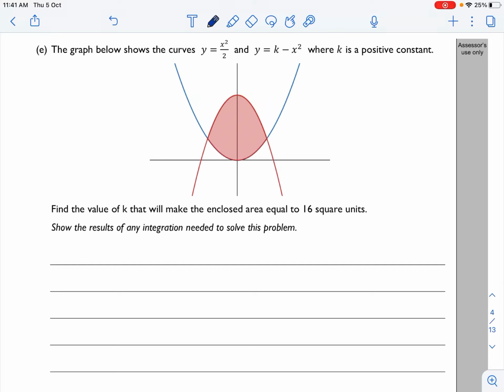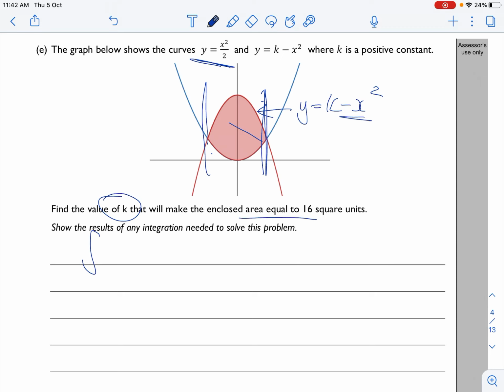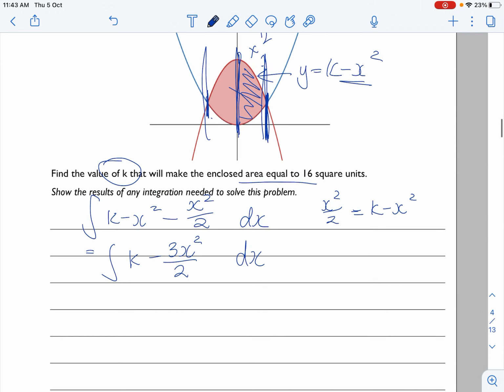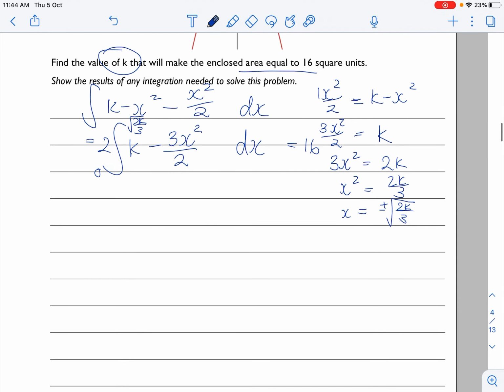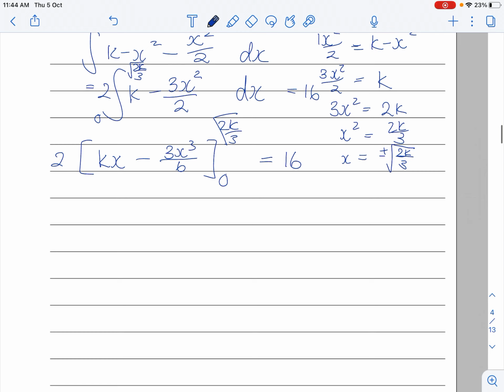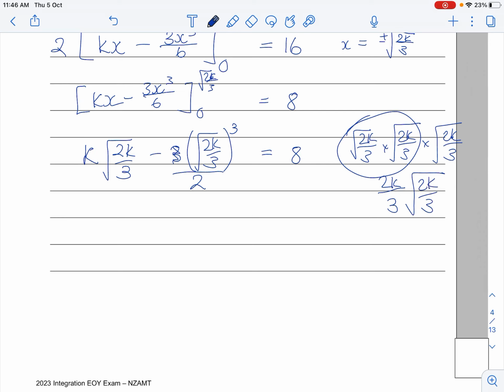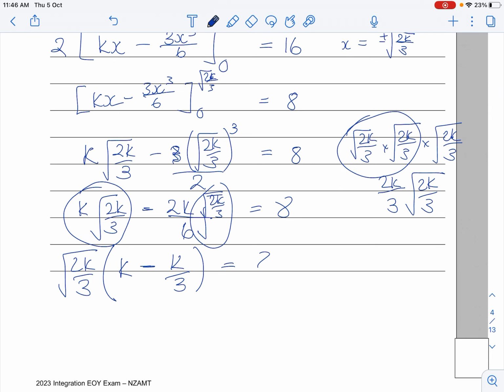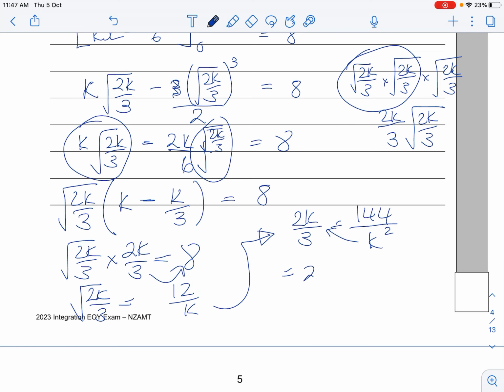Int DGE exam 2023 q1e